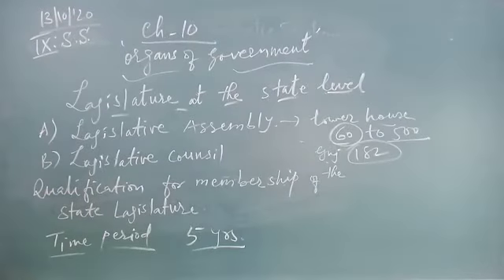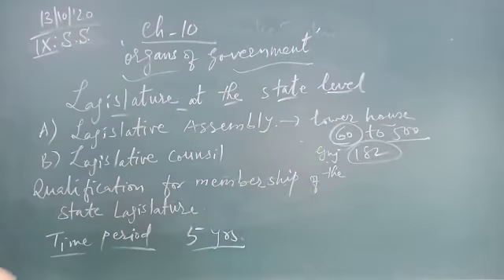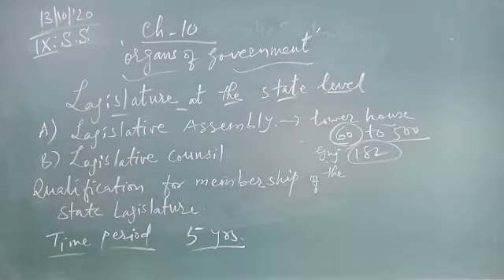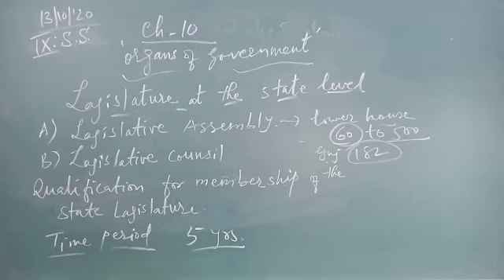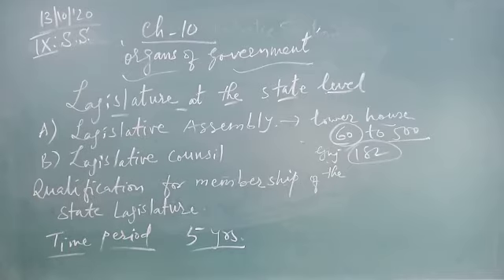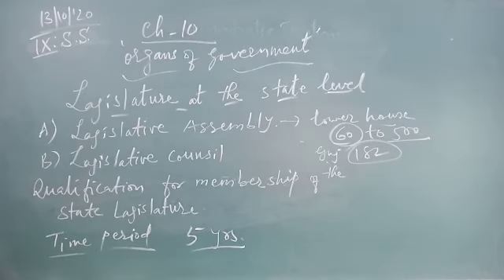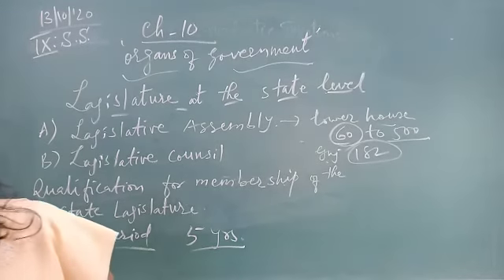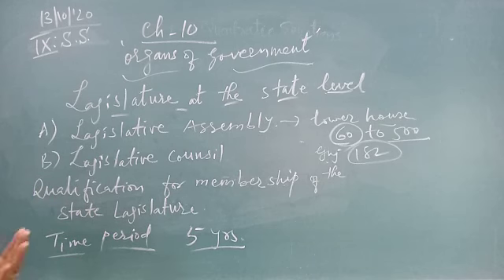Subject:S.S - Chapter - 10 Organs of government.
Logislature at the state level.